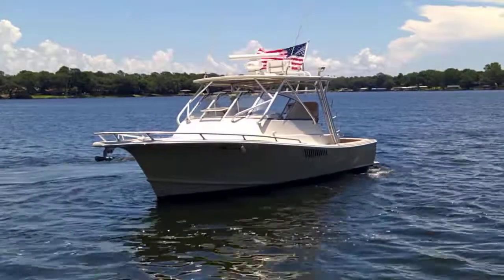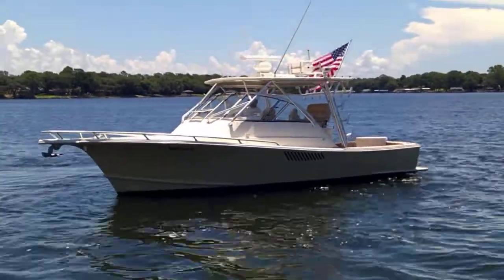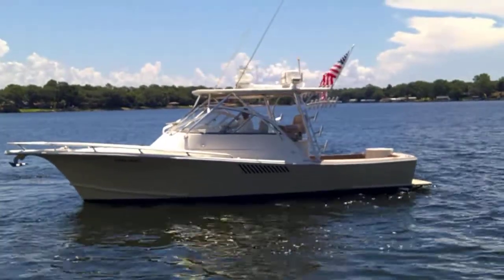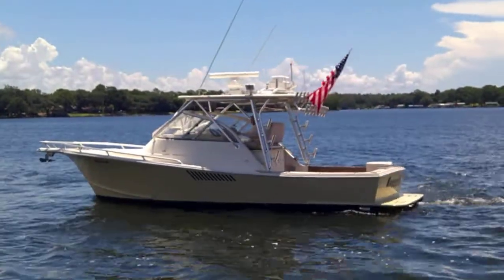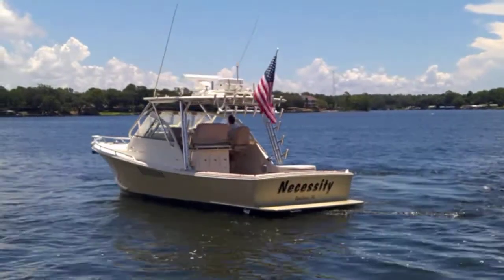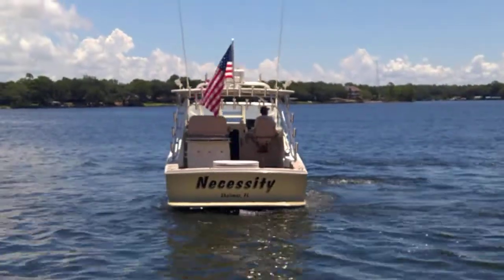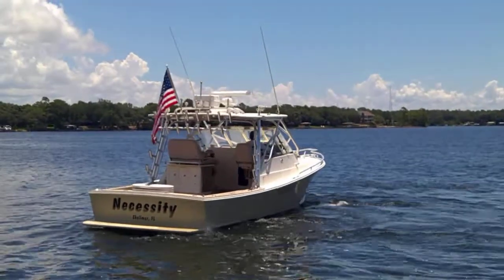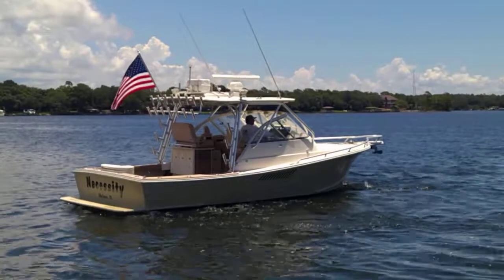2008 Shamrock 31 Quick Walking Tour In Water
A Quick Walking Tour Of Necessity, a 2008 Shamrock 31 Grand Slam, While her owner operates her in Garner's Bayou.